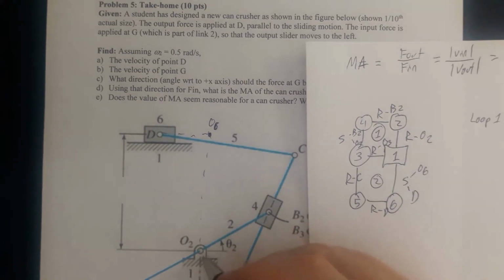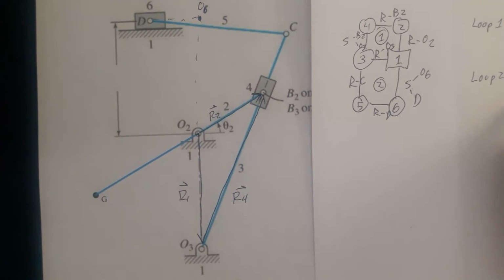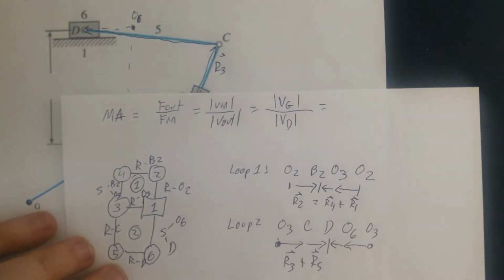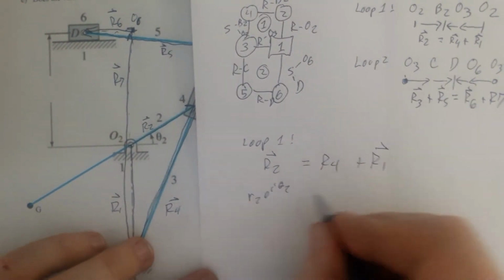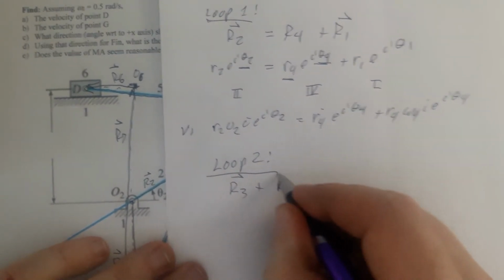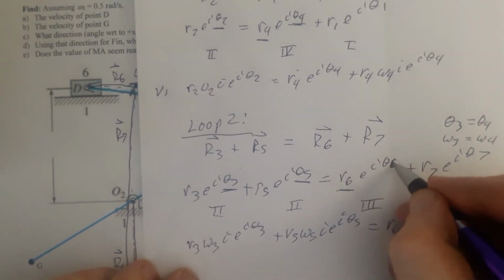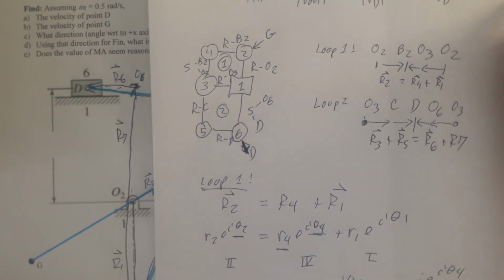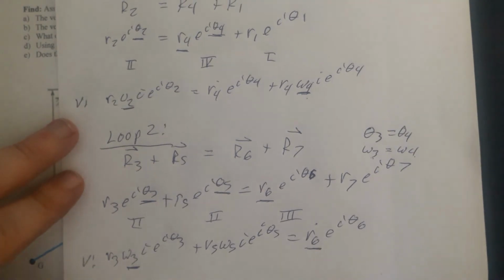STest2 prob5 pt1